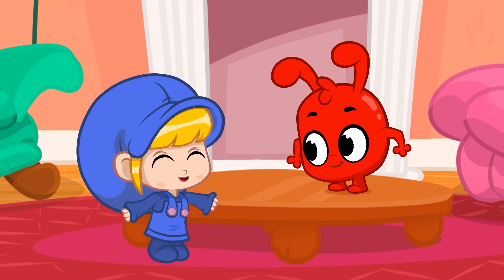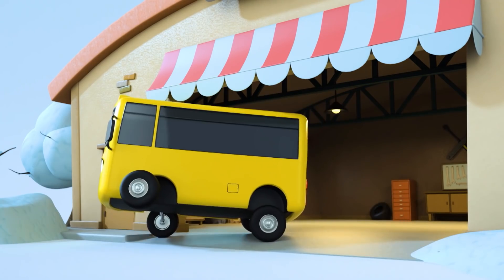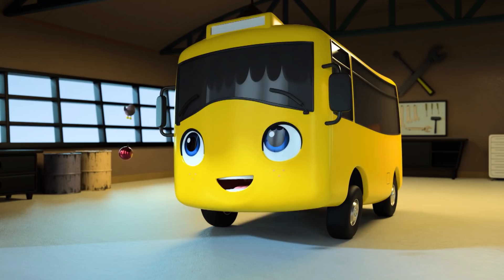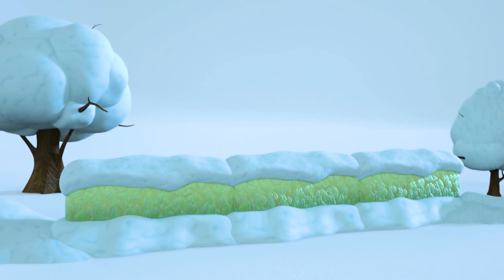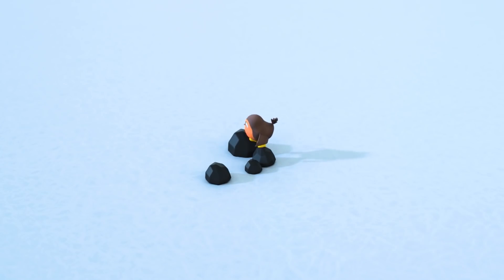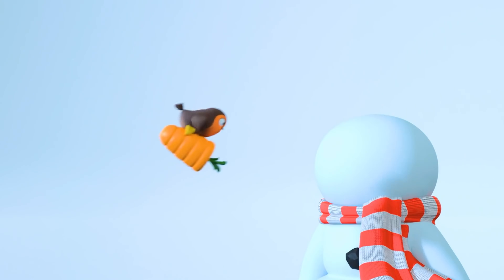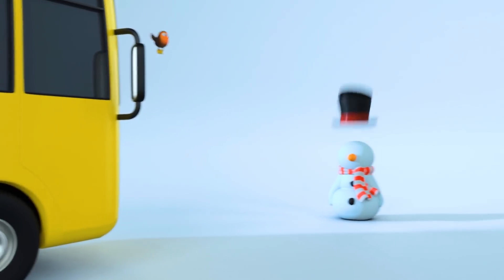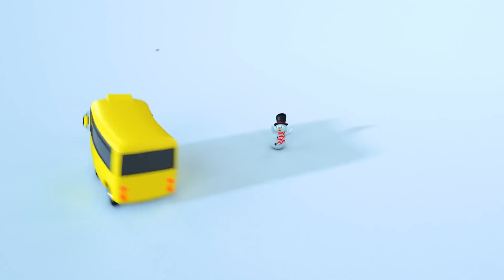Buster Builds A Snowman| Morphle and Friends | Cartoons for Kids| Go Buster